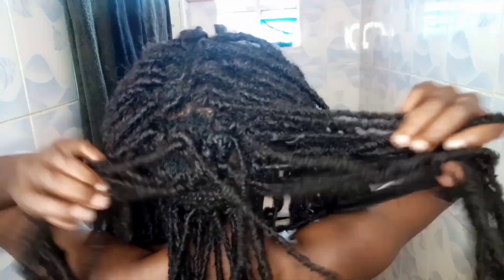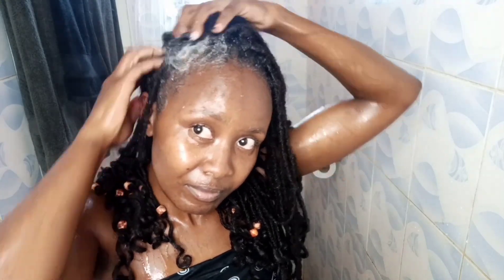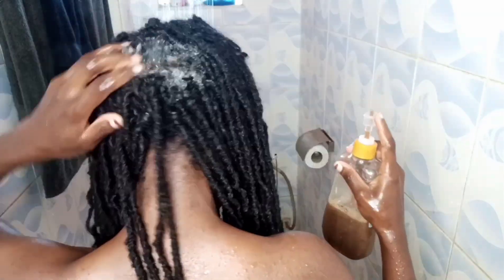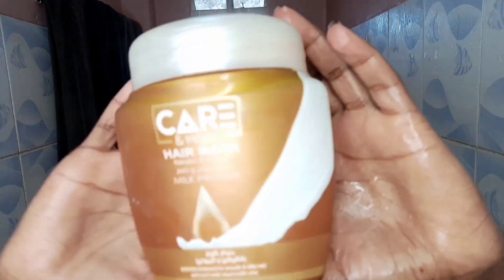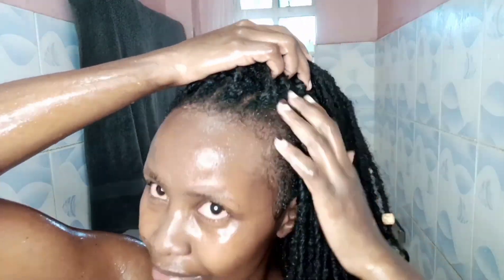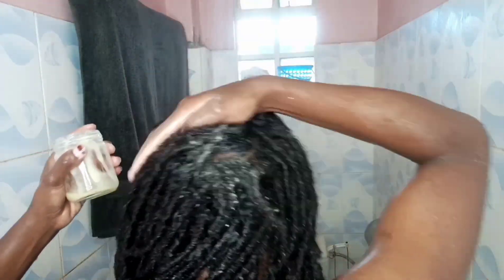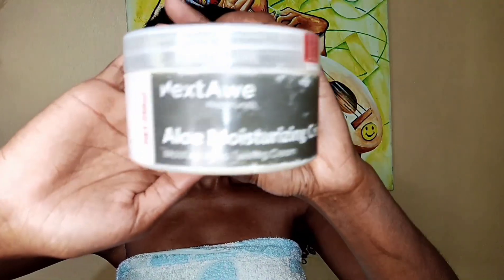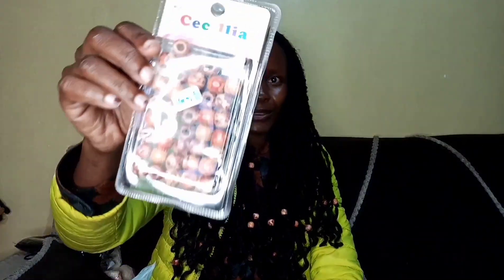HOW TO ¦ Wash and Deep Condition Hair in (CROTCHET) Protective Style ¦ NextAwe Nappturals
Here's how you can wash and deep condition yout hair while in protective style- crotchet or not. I Shampooed, did a protein treatment and deep conditioned my hair while on Crotchet protective style. The braids are so light and this makes it easy to work with.
I hope you learn something from the new video.

TWITTER ¦ INSTAGRAM : @nextawe_pturals & @nextawe_nappturals